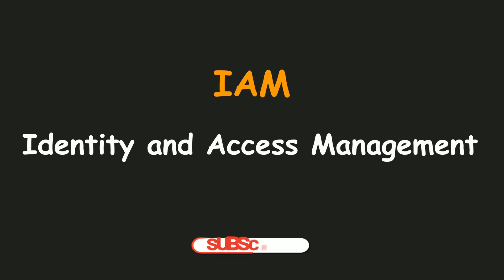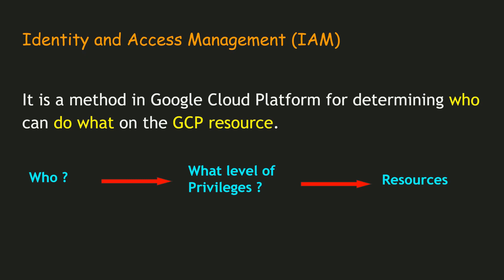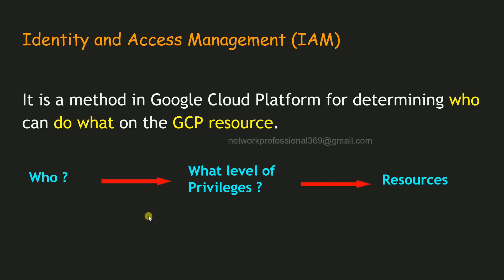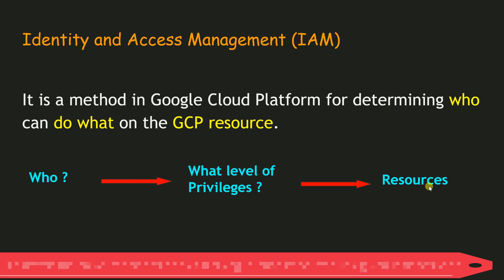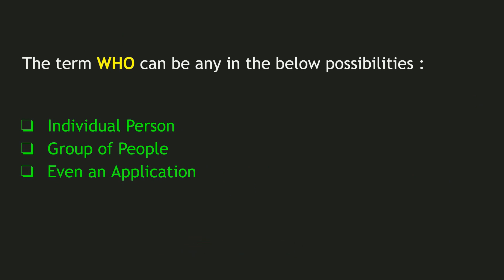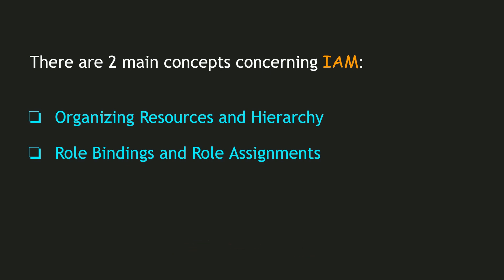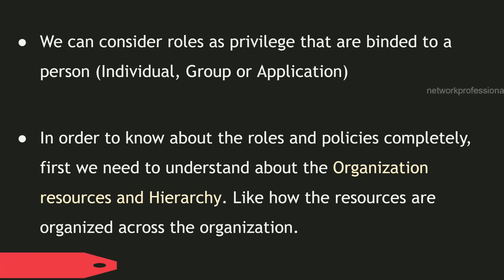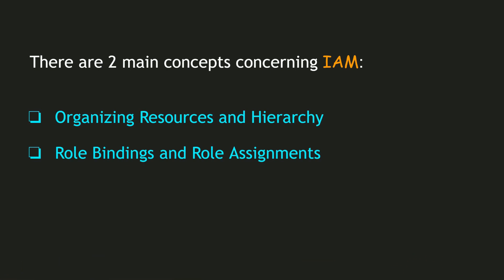Chapter #13 | Google Cloud IAM Introduction | Identity & Access Management in GCP | What is IAM ?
In this video, we will look into Identity and access management (IAM) for absolute beginners. We go through some of the basic information regarding IAM for beginners